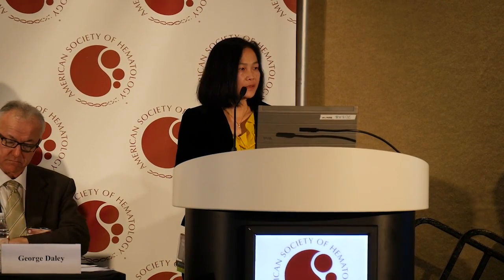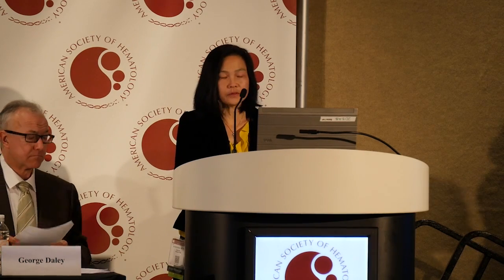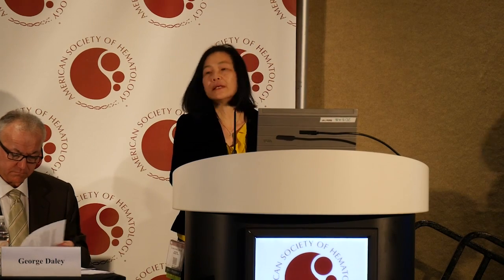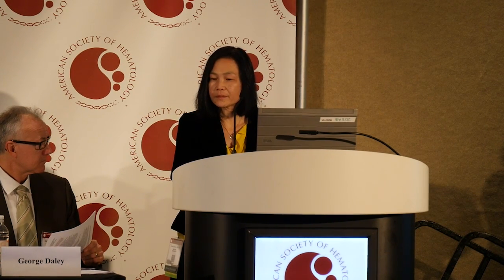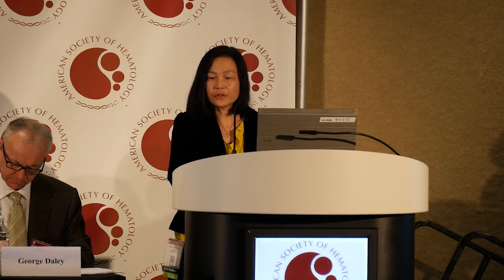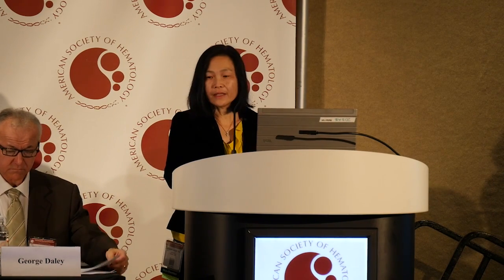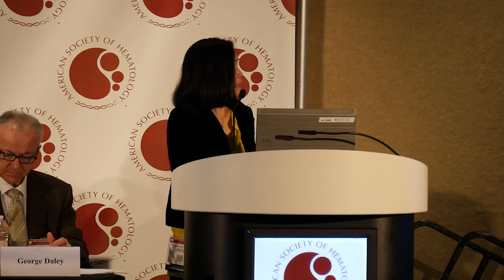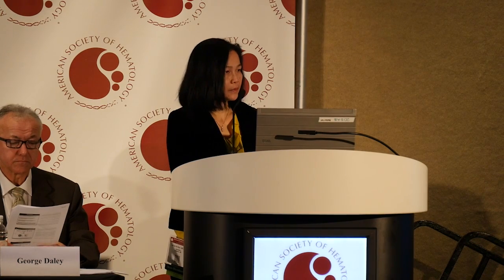Lentiviral HSC Gene Therapy for Older Patients with X-Linked Severe Combined Immunodeficiency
Press brief by Suk See De Ravin, MD, PhD, at the American Society of Hematology (ASH) 2015 annual meeting. Dr De Ravin gives an overview of how lentiviral-gene therapy with reduced-intensity conditioning appears safe and achieves unprecendented pan-immunologic correction of T, B, and NK cell compartments due to engraftment of relatively high levels of transduced HSCs in the bone marrow. This is the first demonstration of the use of gene therapy to salvage failed allogeneic HSCT in older SCID-X1 patients.